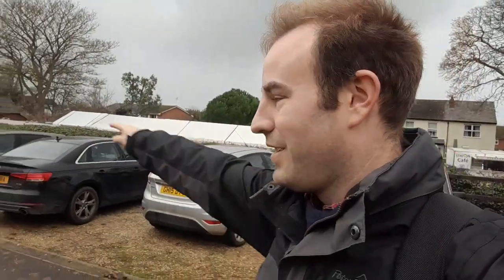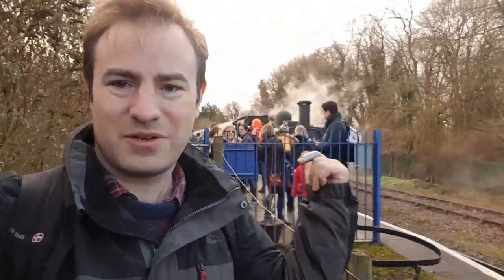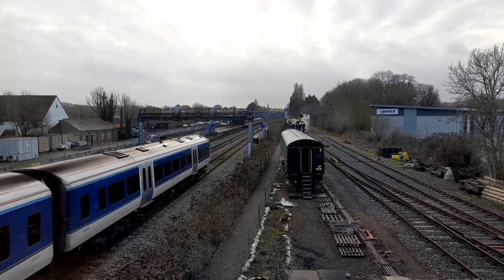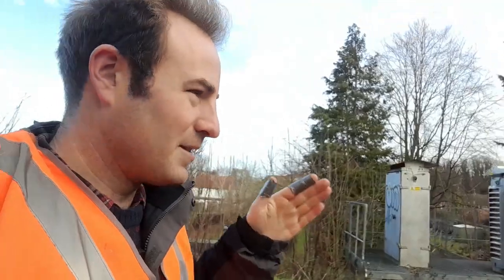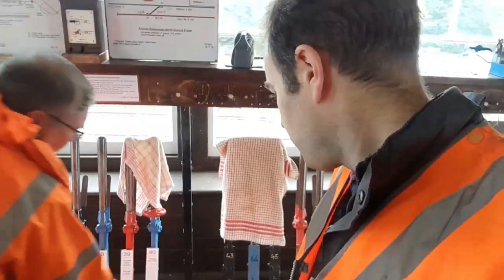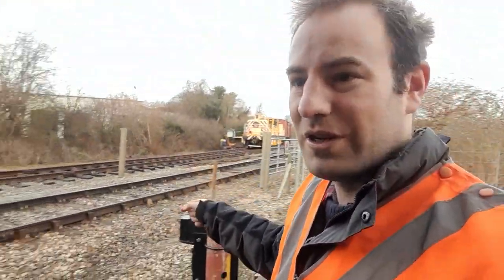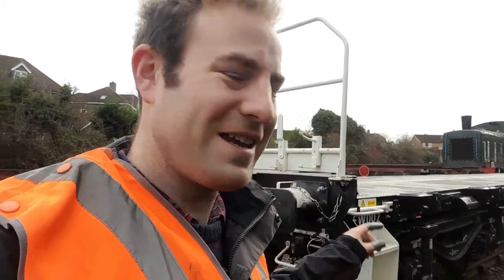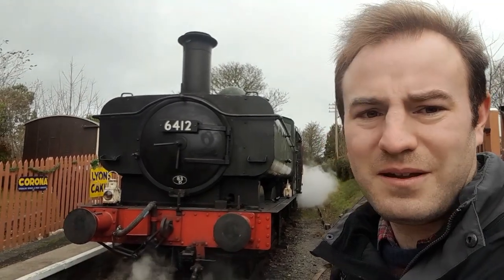Behind The Scenes At Princes Risborough North Signal Box.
The first trip out in my Lada Riva of 2023 and my first railway visit for the year.

In this video we travel on the Chinnor & Princes Risborough Railway to Princes Risborough for a look in Princes Risborough North Signal Box and a walk trackside. We see Great Western Railway Pannier Tank No. 6412 on her last day at the railway before moving back to the South Devon Railway. We also see Clayton Class 17 D8568 in action.